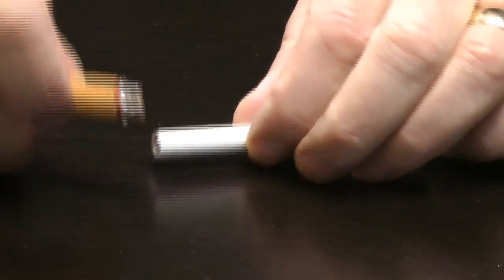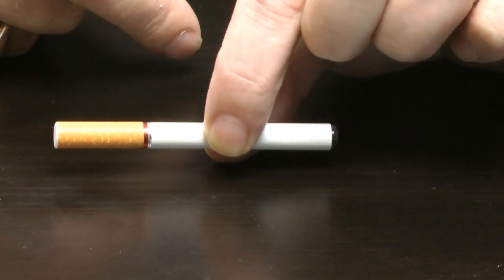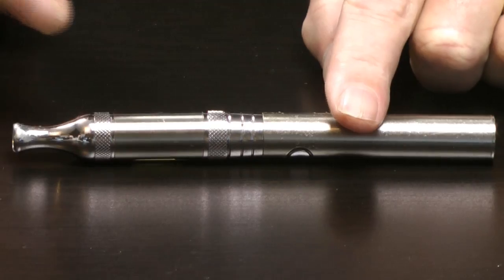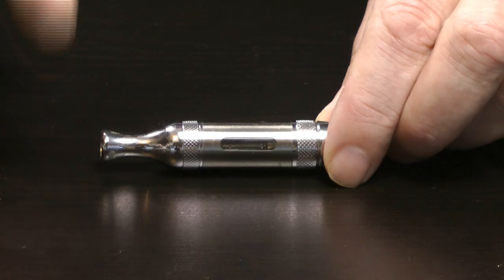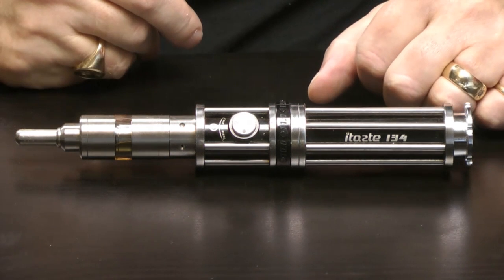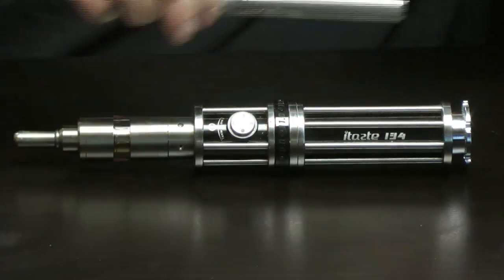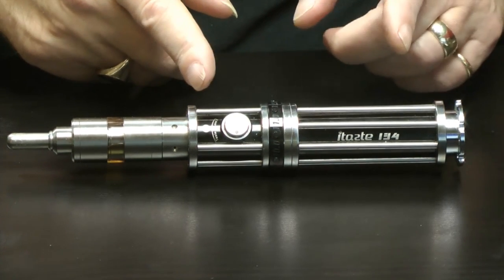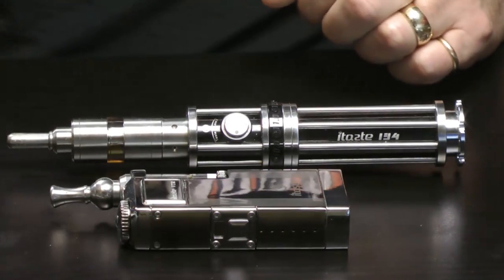E-cig Generations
Dave Dorn explains the differences between the three generations of e-cig, and shows you the pros and cons.